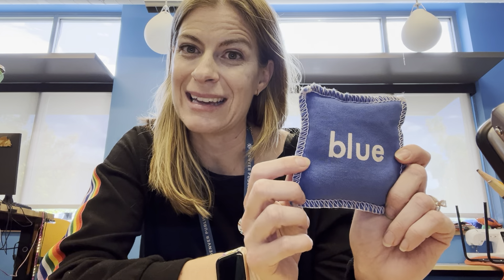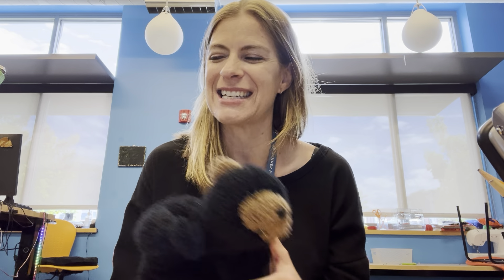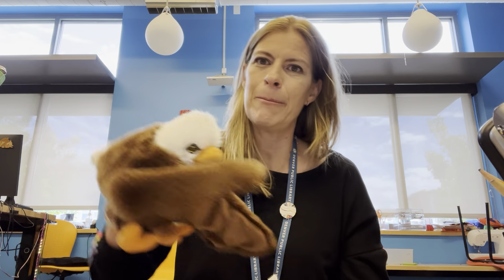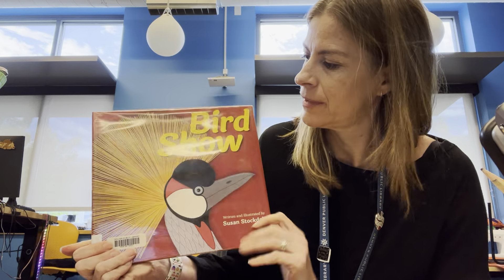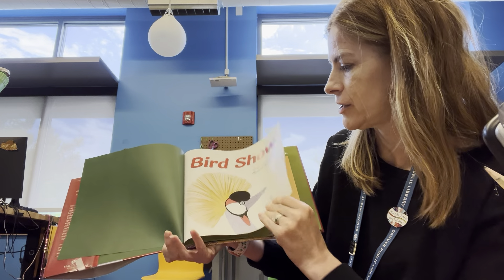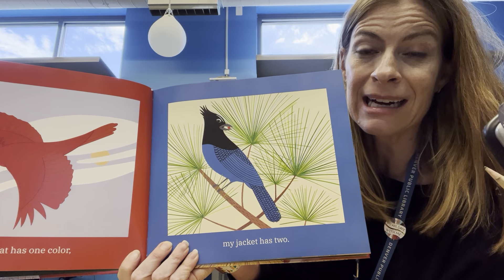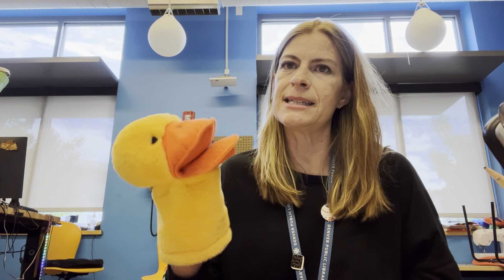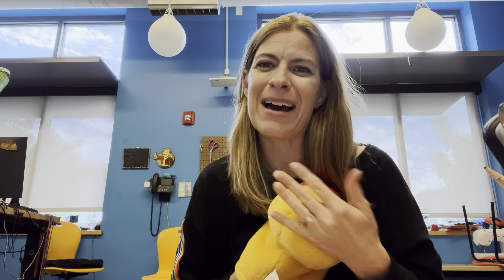All Ages Storytime with Shannon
You can place a hold on books for pickup at any Denver Public Library location:

Come visit a branch! Please check the website for specific hours.

Denver Library Programming and Updates